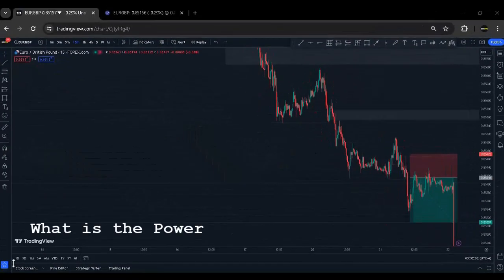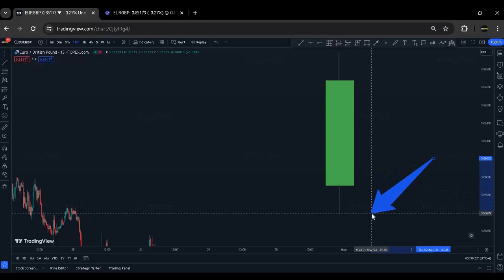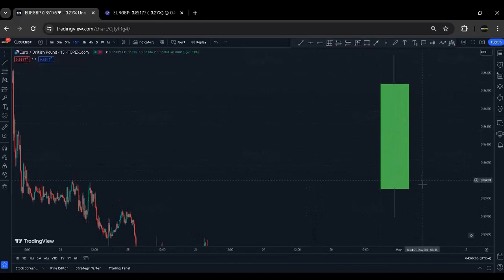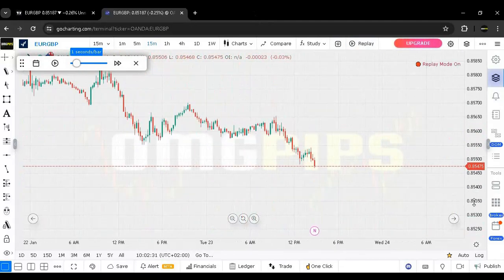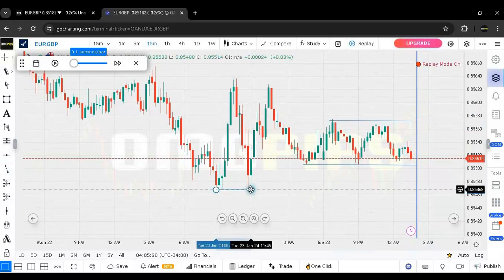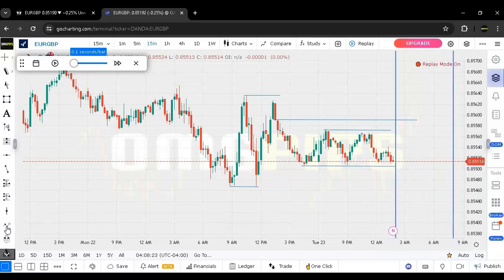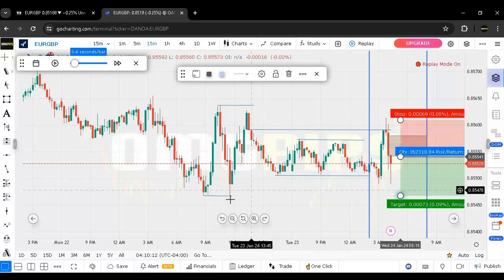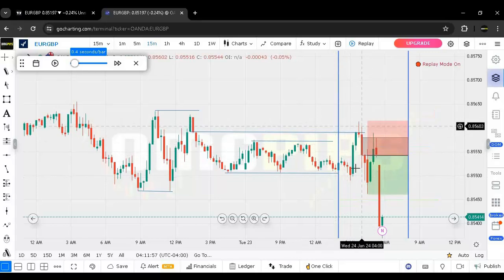I Wish I Knew This When I Started Trading... (ICT)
In this video we go over one of the most effective ways to finding high probability trade setups in the forex and futures market.